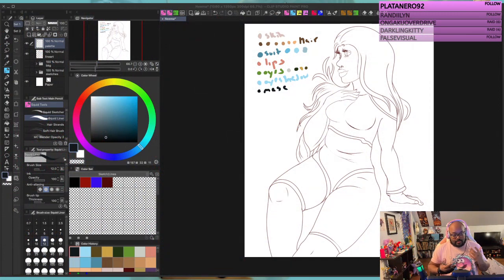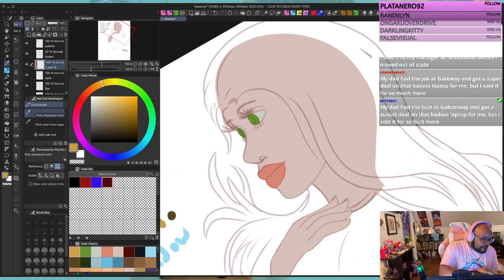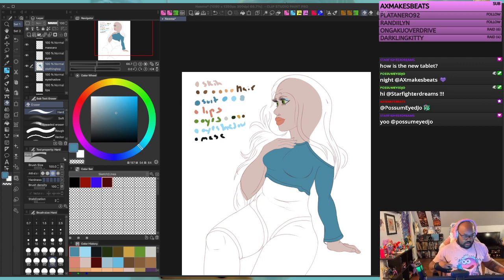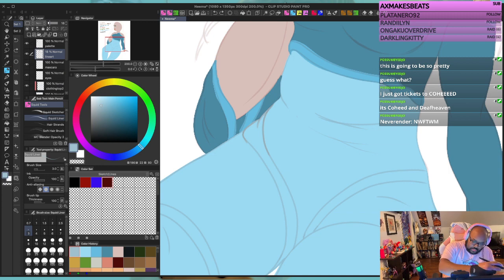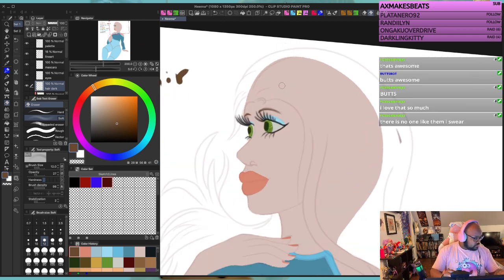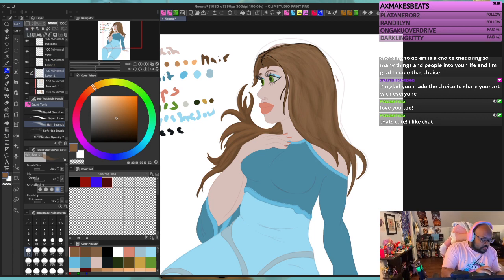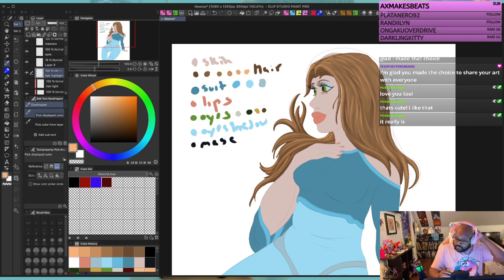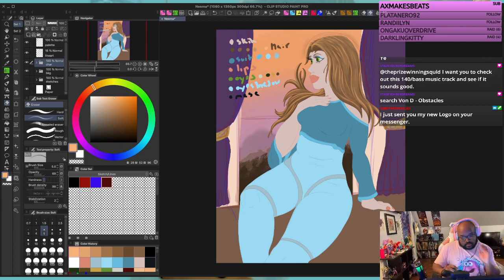[Twitch VOD] January 31, 2023 - Drawing an Original Character in Clip Studio Paint Part 1 of 3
Welcome back, Squids! I started streaming again on Twitch! This week, I'm actually streaming on my new XP Pen Artist 22R Pro and in Clip Studio Paint! This is my first big piece in the program and. with a brand new drawing tablet boot! I had a ton of fun and really appreciate those who came out to watch and chat. This is the first of 3 VODs from this week’s stream. Enjoy!

My schedule for now is Tuesday, Wednesday, and Thursday at 11 PM EST, so feel free to join me! It should be a lot of fun!

Support comes in all flavors and I’m extremely appreciative of any that you do.